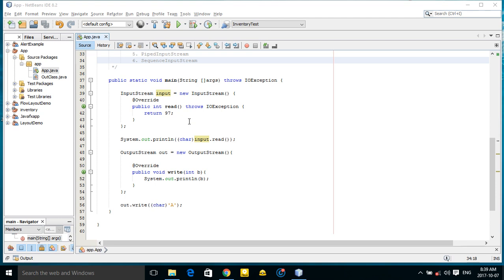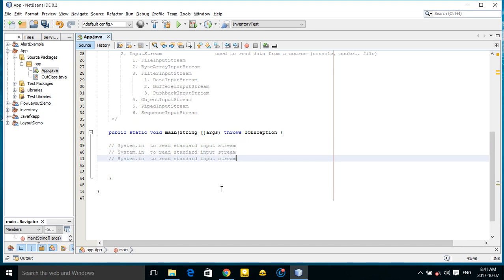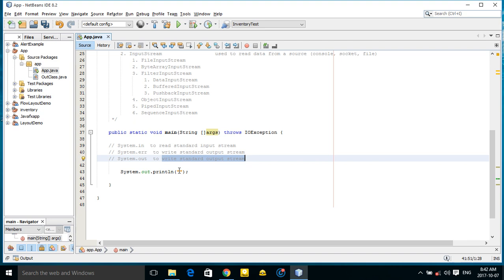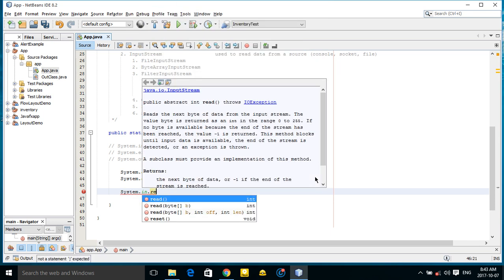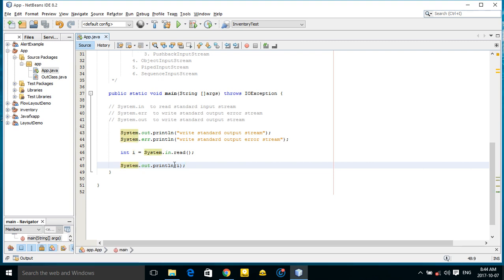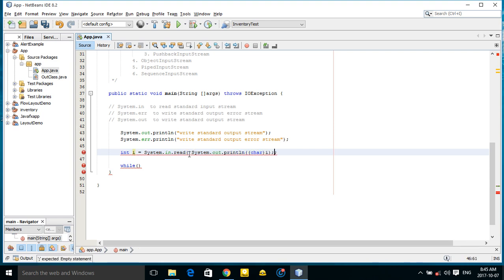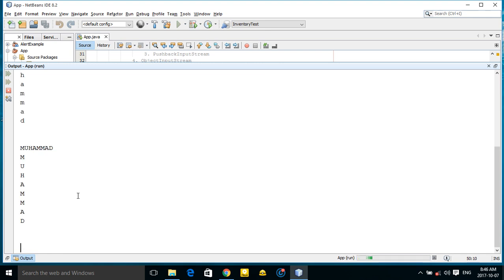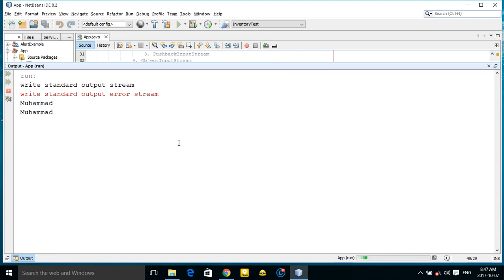java tutorial for beginner part 28 Java IO part 4